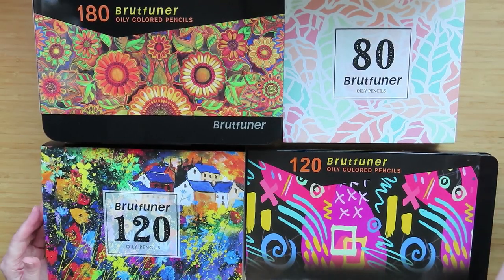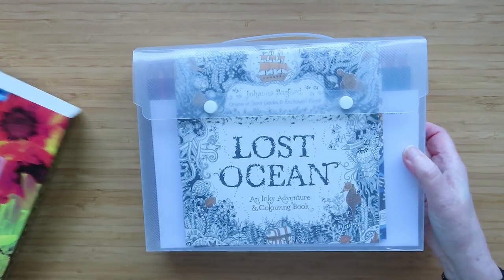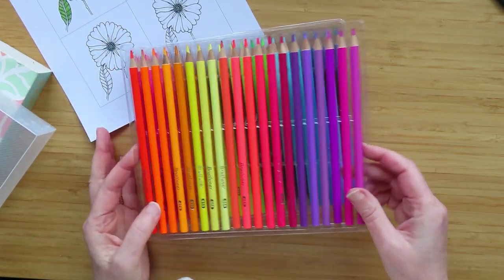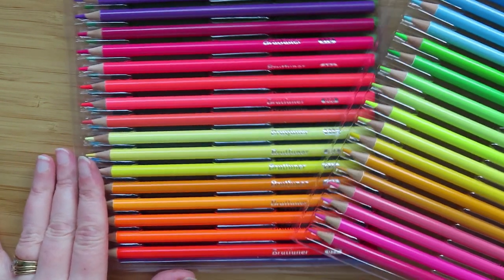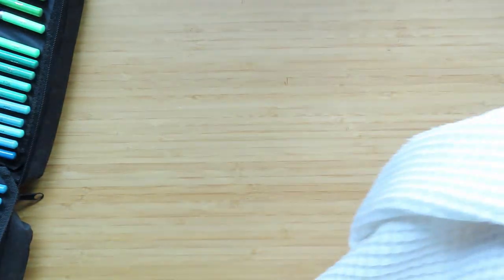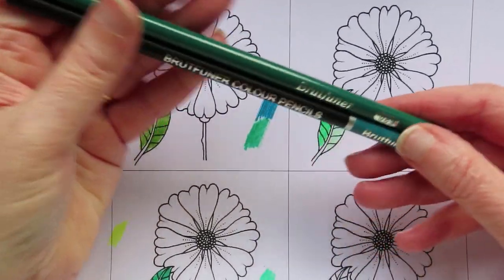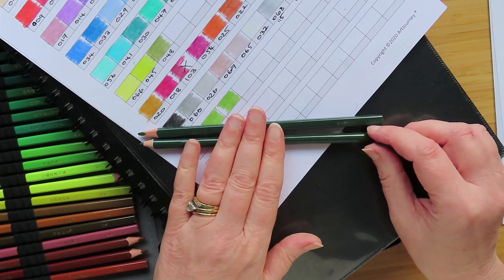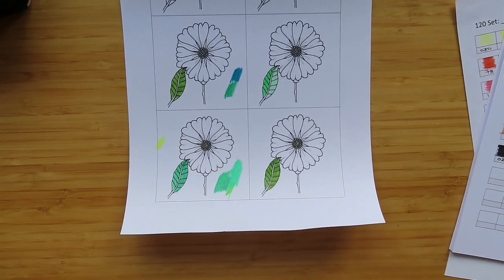Comparing Brufuner Pencils & Why I don't Recommend the Square Brutfuner Pencils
***This video was recorded in October 2021, however I didn't upload it back then as I wasn't sure some people would like my findings***

In this video I compare four different sets of Brutfuner pencils. When I recorded this video many people were asking if this set was the same as that set and, as I had four different sets, I decided to compare them... and the result is the reason why *I* don't recommend the Brutfuner Square pencils.

Amazon links to pencils shown:-
120 Brutfuner Round Pencils
80 Pastel / Bright Brutfuner Pencils
180 Black Barrels
120 Square Pencils